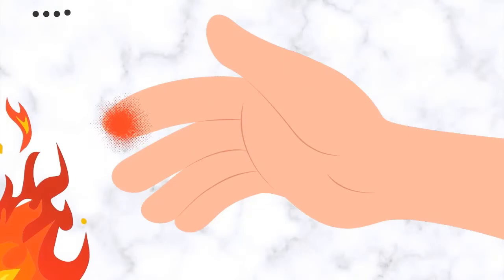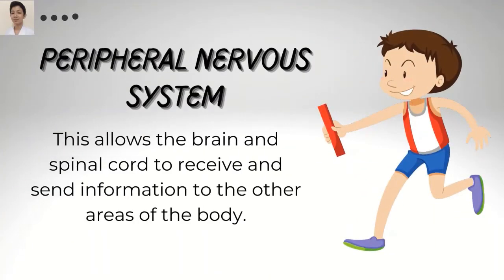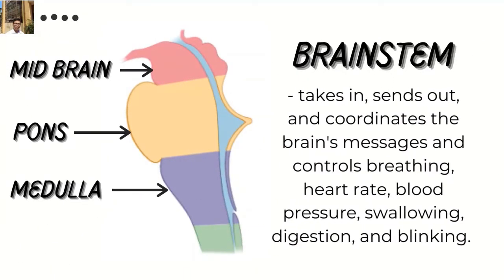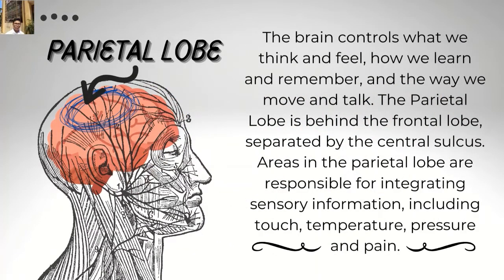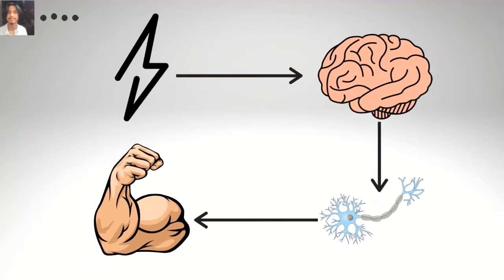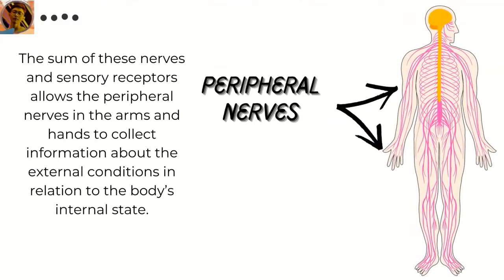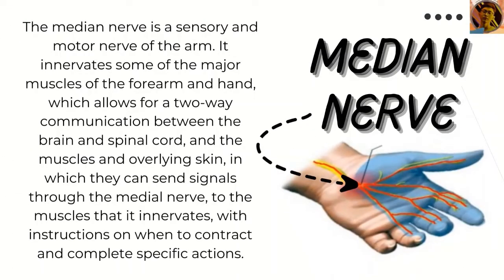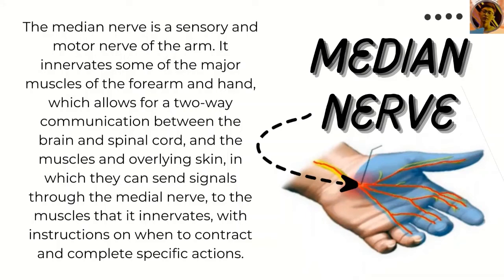How does the NS work?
Performance Task in Biology
MEMBERS:
( PLANCK )
Jerome Josiah Capellan
( YUKAWA )
Genry Sean Baguisa
John Aldrich Buenaobra
Carlos Noel Calimlim
Andre Maravillo
Gabriel Yuric Paras
Angelo Jared Sobremisana